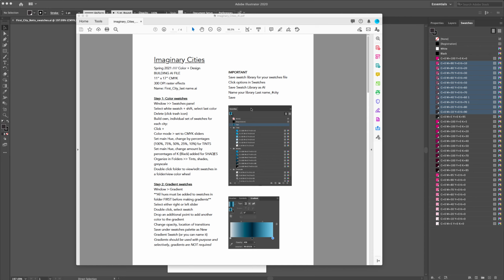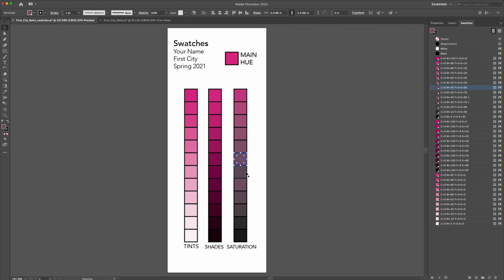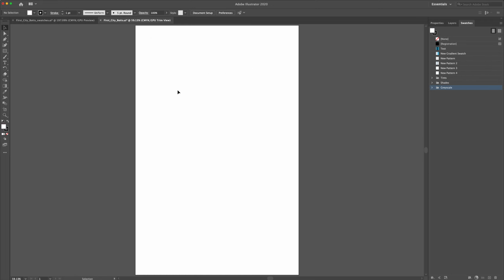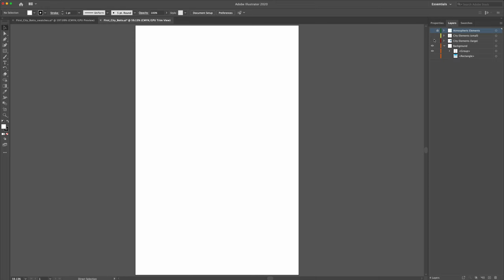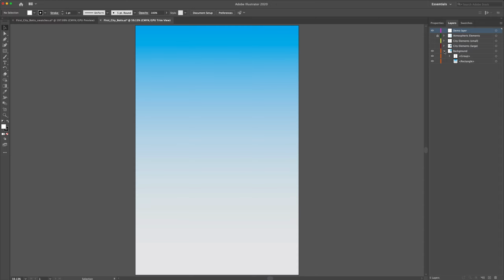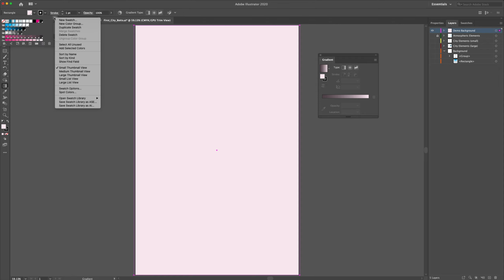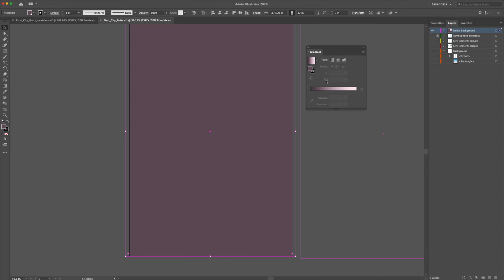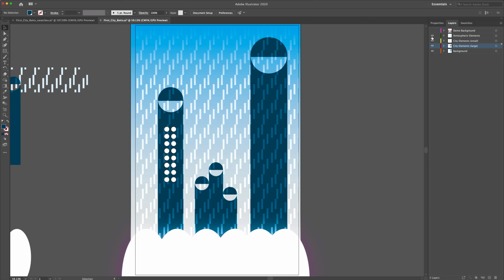Imaginary Cities Demo1